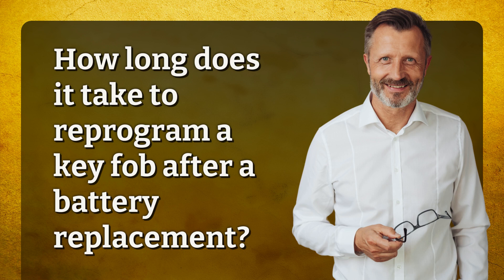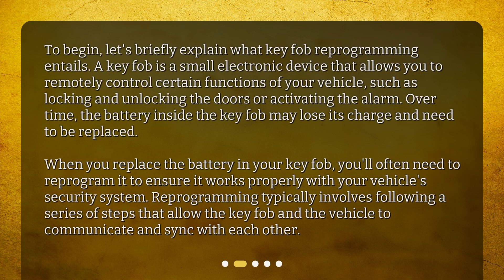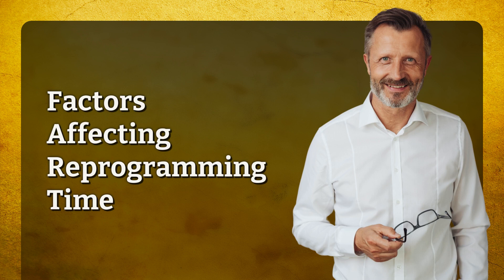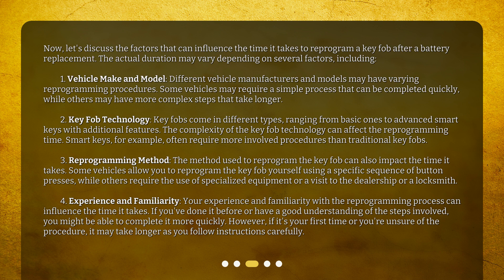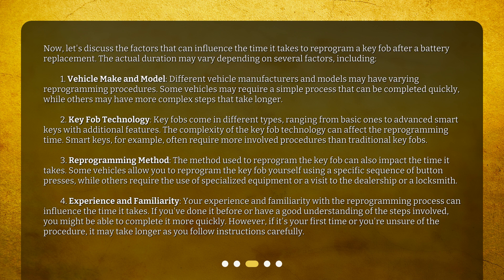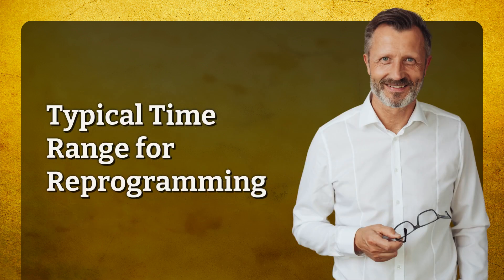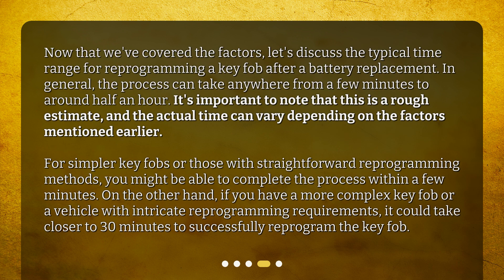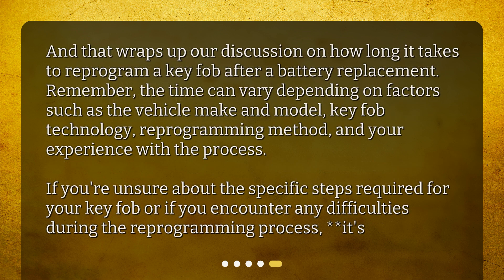How long does it take to reprogram a key fob after a battery replacement?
How Long Does It Take to Reprogram a Key Fob After a Battery Replacement? • How Long Does It Take to Reprogram a Key Fob After a Battery Replacement? Find out in this informative video! Learn about the key fob reprogramming process, factors that affect the time it takes, and more. Whether you're a car owner or a mechanic, this video is a must-watch to ensure your key fob works properly after a battery replacement.

00:00 • How long does it take to reprogram a key fob after a battery replacement?
00:26 • Understanding Key Fob Reprogramming
01:08 • Factors Affecting Reprogramming Time
02:42 • Typical Time Range for Reprogramming